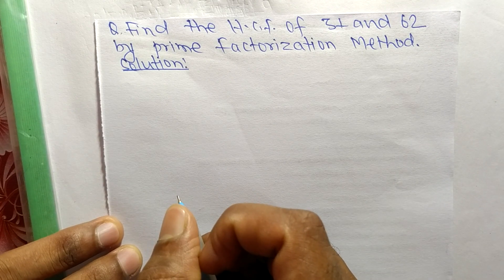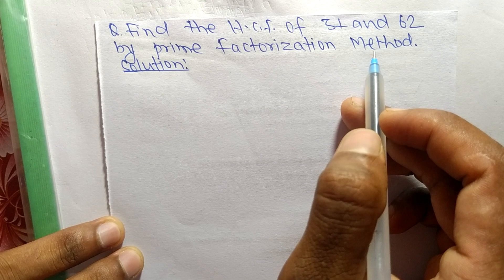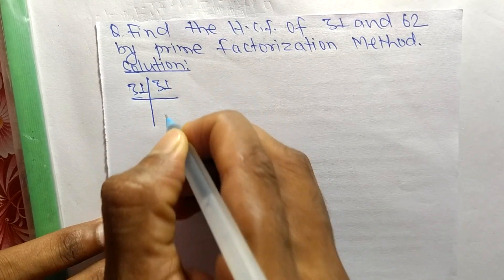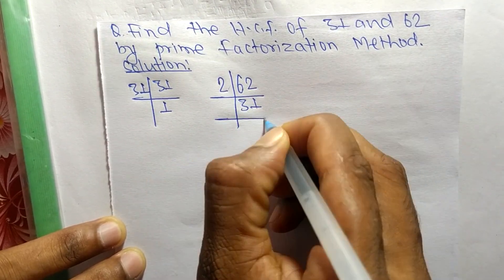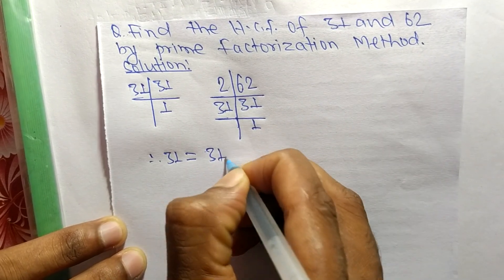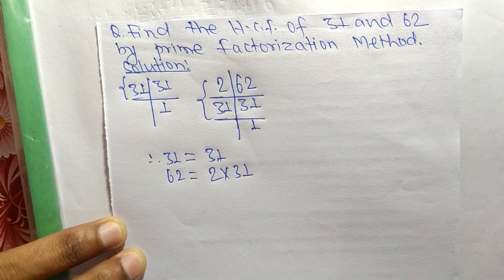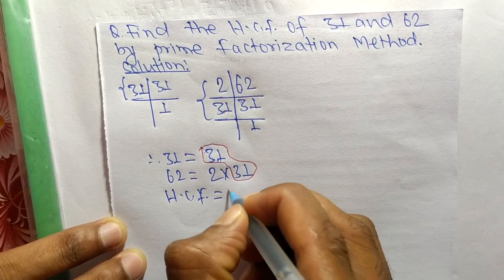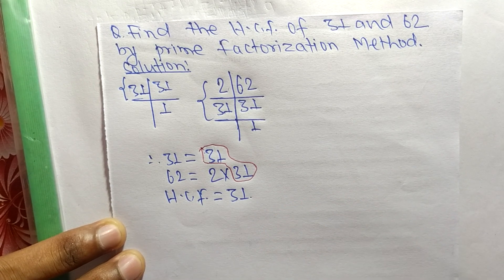HCF of 31 and 62 by Prime Factorization Method